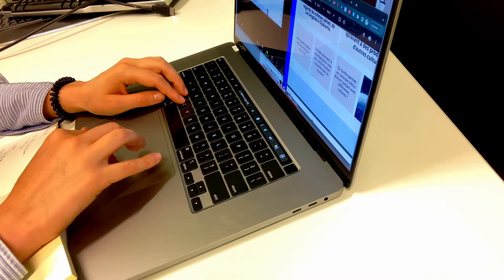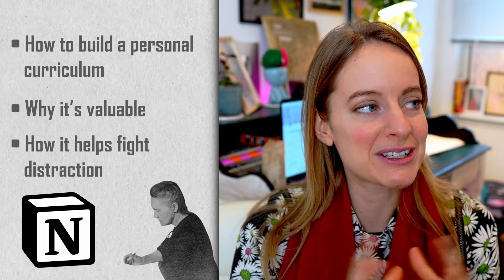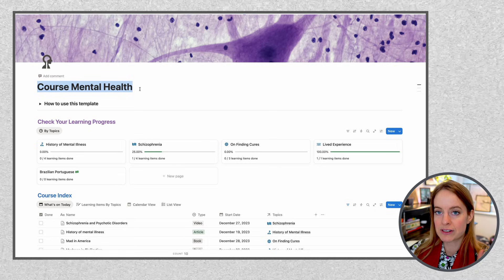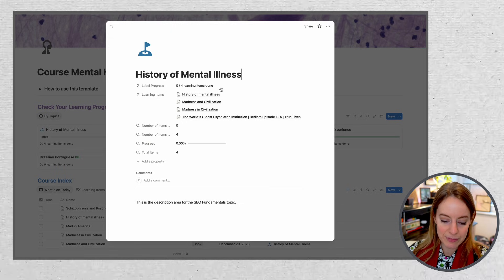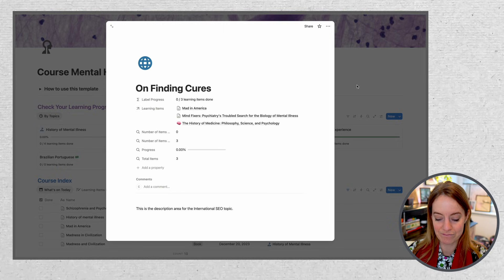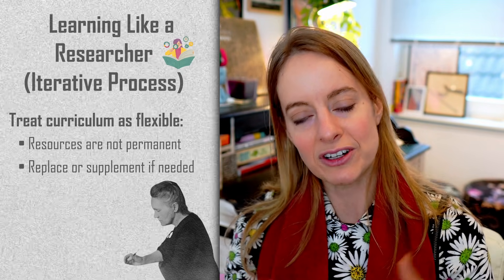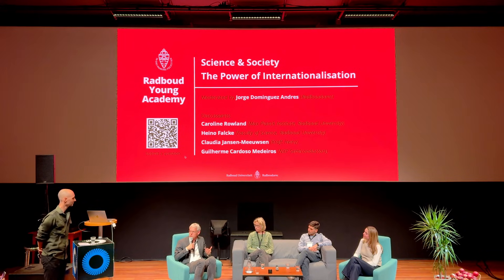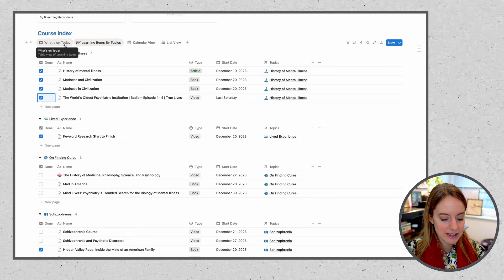Building a Personal Curriculum for 2026 - like a PhD Student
👋 Hey everyone, welcome back to the channel. I’ve always loved building my own mini-curricula, especially during breaks, to learn a new language or skill. With 2026 coming up, I am excited to start the year differently by learning as much as possible. So instead of spending the first month of the year scrolling, I decided to take that time to build a personal curriculum. In this video, I’ll show you how, as a PhD student, I would build such a curriculum. Hope you enjoy!

If you want to get me a coffee so I can make more videos ☕️

Used resources:
- Bird by Bird: Some Instructions on Writing and Life — Anne Lamott
- A Mind for Numbers and Learning How to Learn — Barbara Oakley
- Where Good Ideas Come From — Steven Johnson
- Building a Second Brain: A Proven Method to Organize Your Digital Life and Unlock Your Creative Potential — Tiago Forte

📚 Books I love:
What They Forgot To Teach You At School
The artist's Way
The center cannot hold

🙋‍♀️ Hi, my name is Charlotte Fraza a fourth year PhD student in Computational Neuroscience. With this Channel I hope to teach the world about Computational Neuroscience and give current and prospective students the tools to enter this field. I hope you enjoy the videos ❤️.

Sub count:
📈 141,597